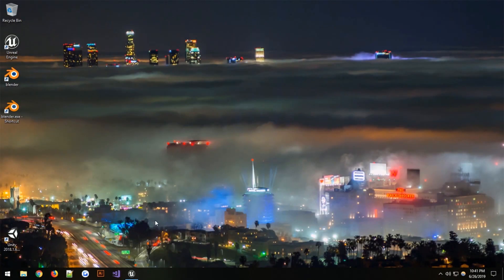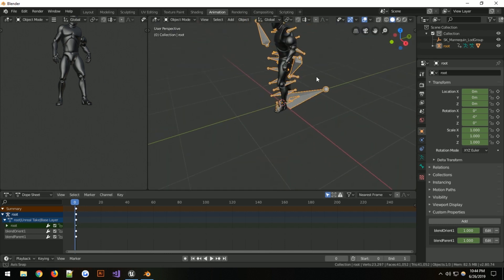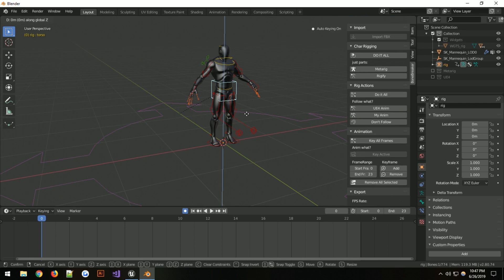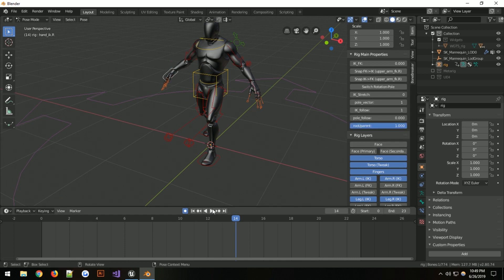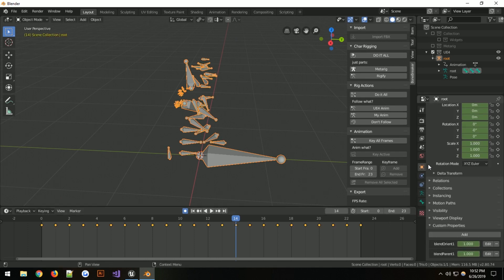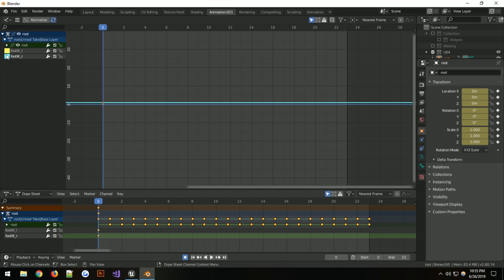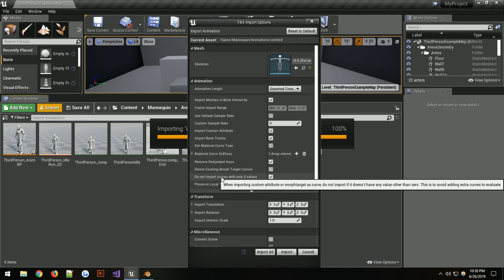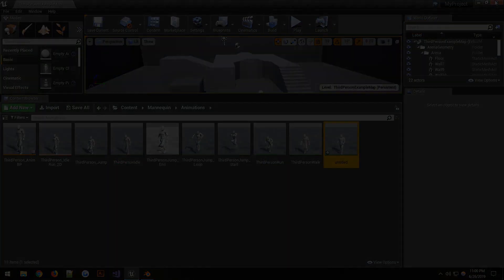Bone Breker - Blender - Animation Curves - Unreal Engine 4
This video showcases a new fringe feature that i'm working towards making part of my Ue4 addon.
The basic idea is simple, to allow users to create custom animation curves and import them into UE4.
This video showcases the current process and provides instructions that can be followed once the ad-don is fully released.